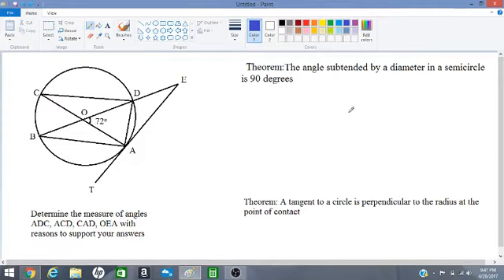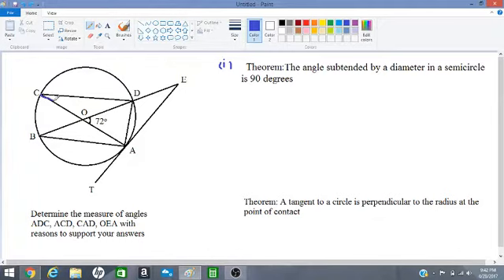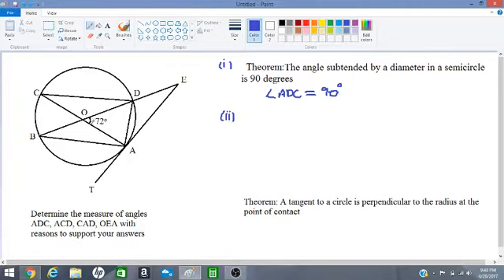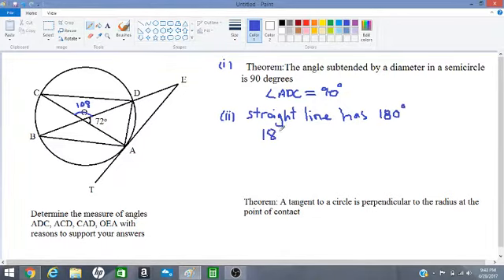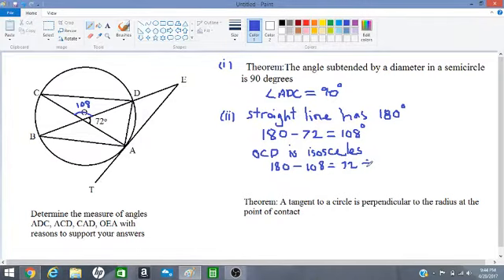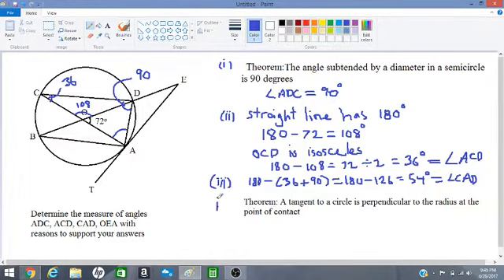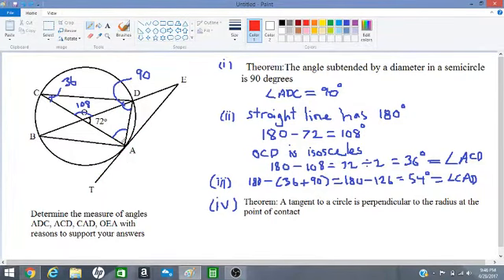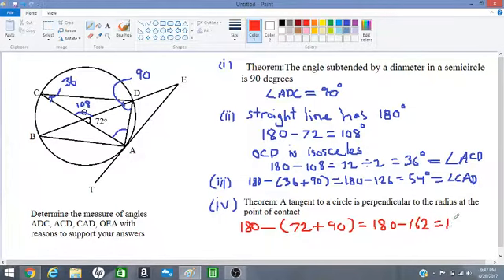circle theorem question 4